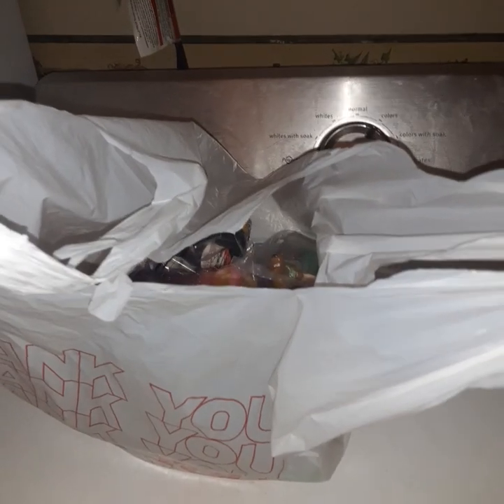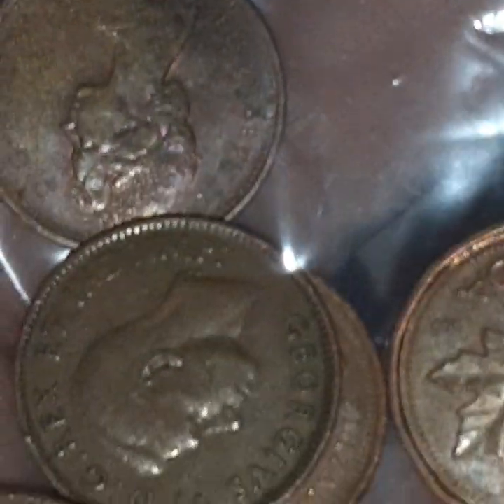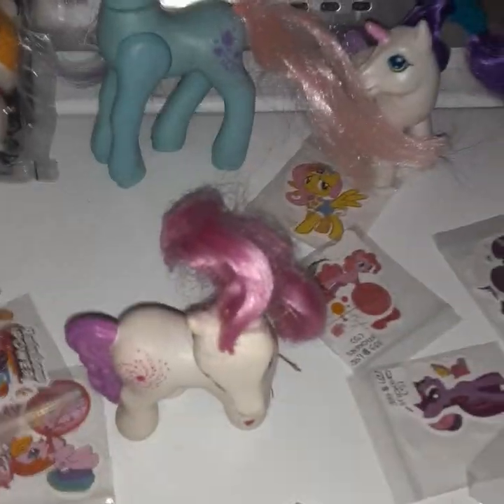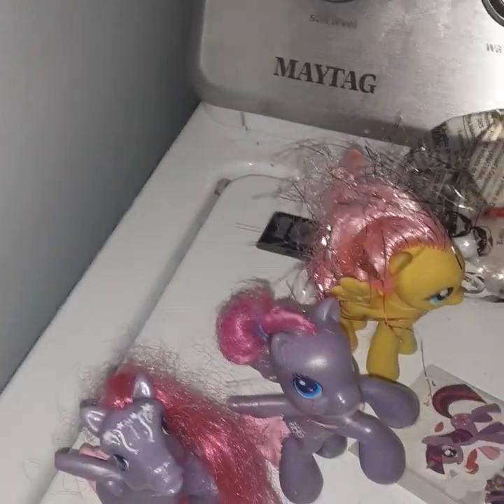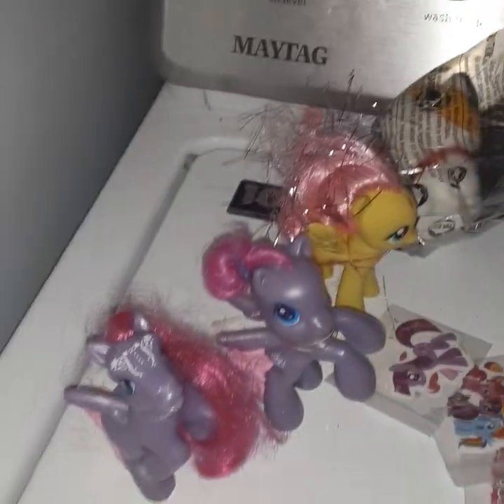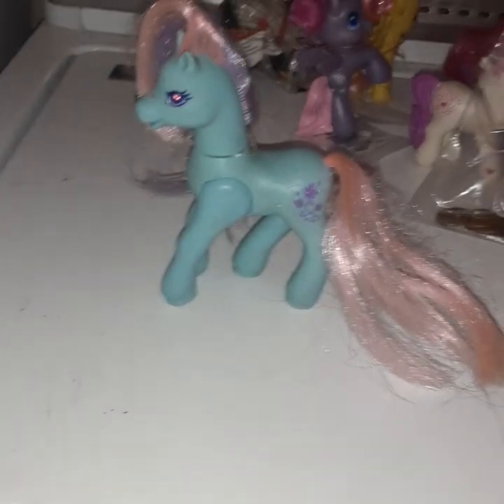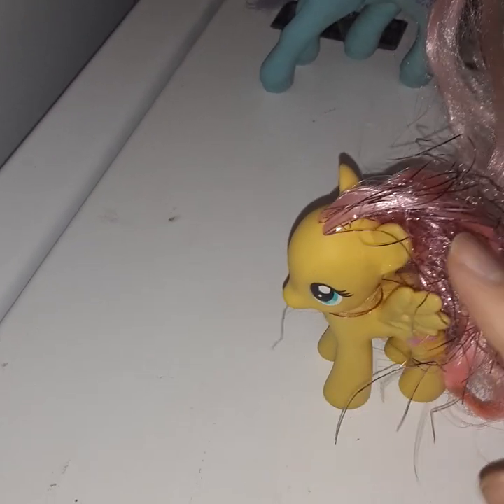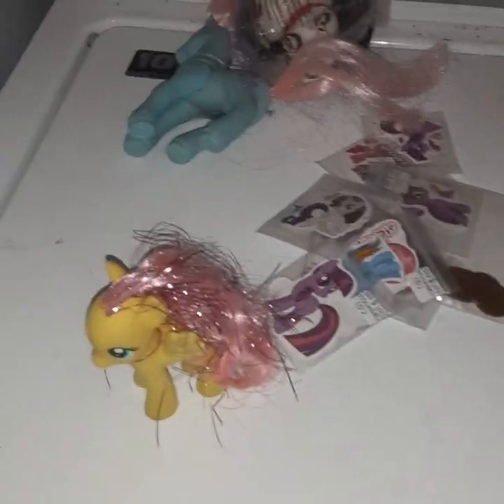I bought ponies Scooby-Doo in Garfield toys from Antique Mall